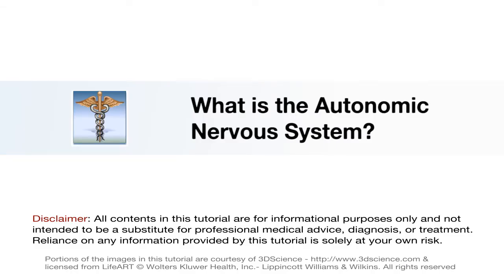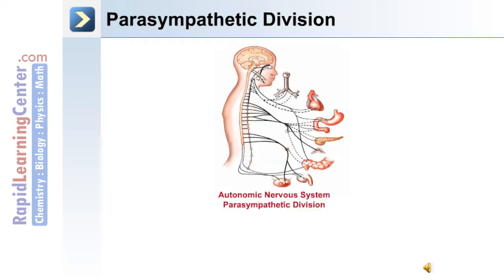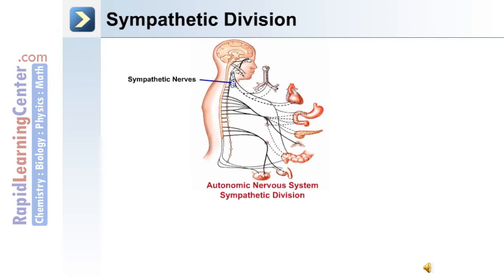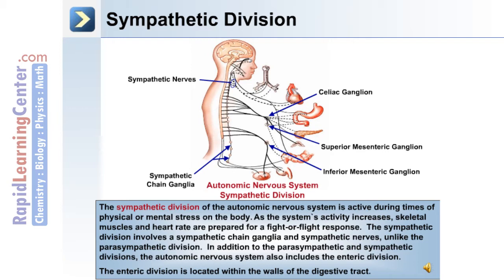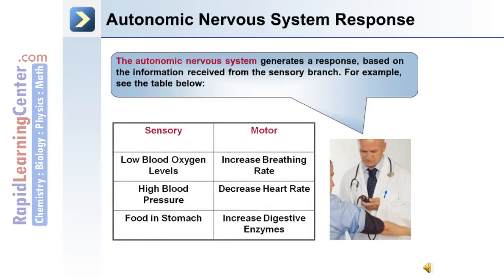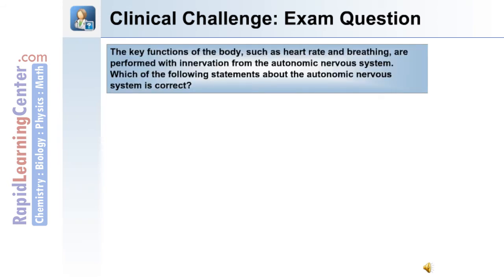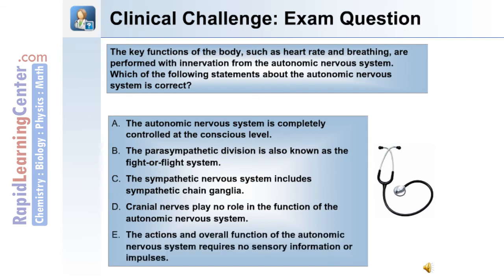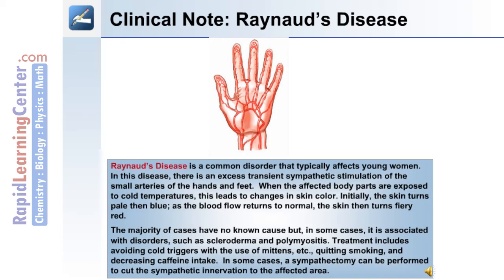The Autonomic System - Part 1 of 2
-- RL216 Human Anatomy and Physiology: The Autonomic System -- Part 1 of 2